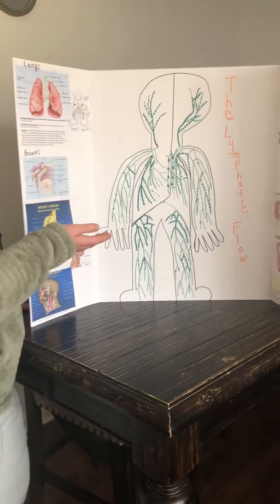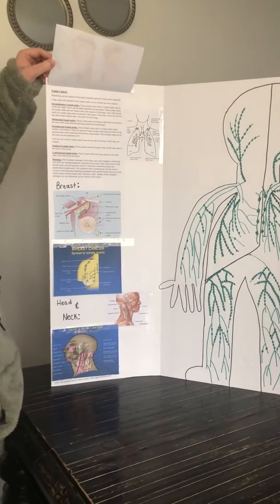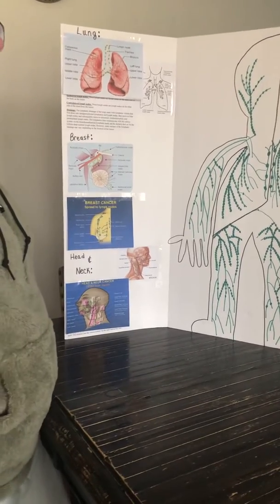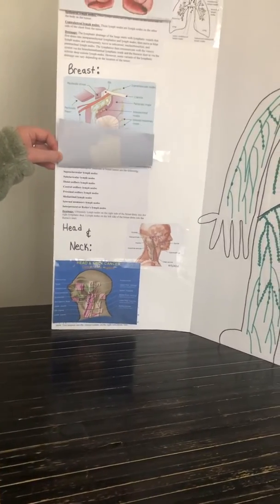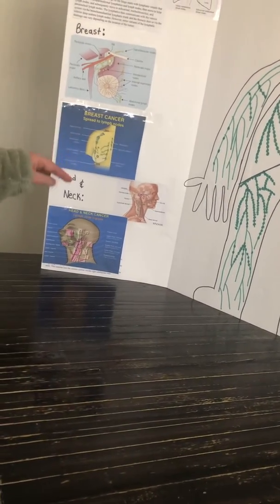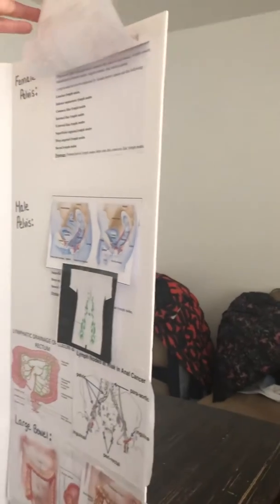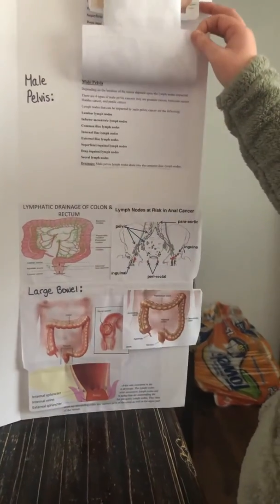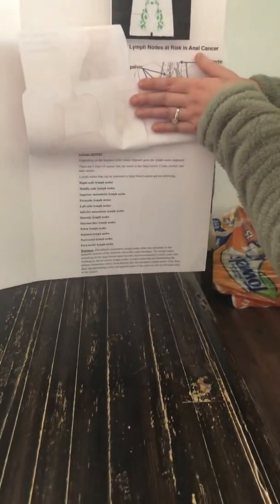Lymphatic flow project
Sectional anatomy class